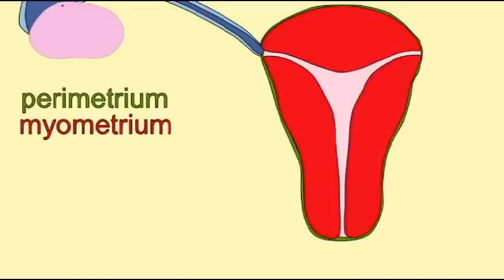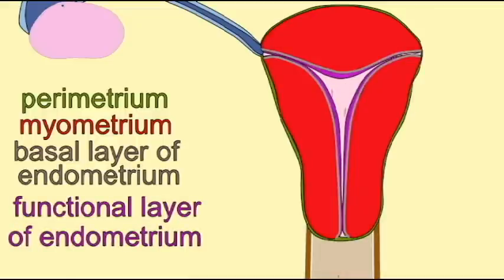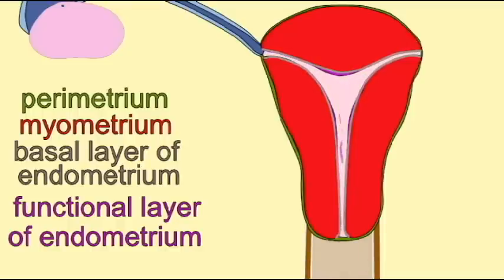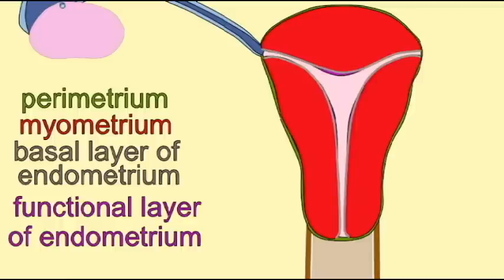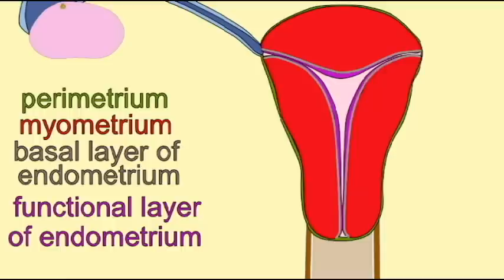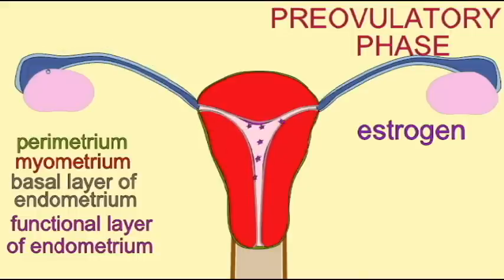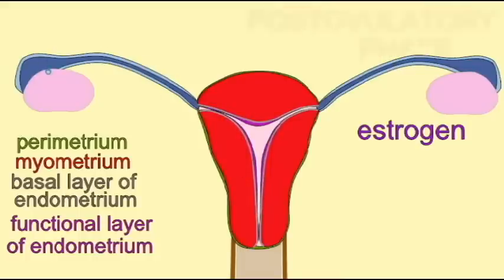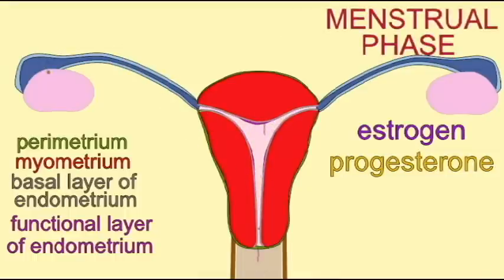AP2: MENSTRUAL CYCLE: CHANGES IN THE ENDOMETRIUM